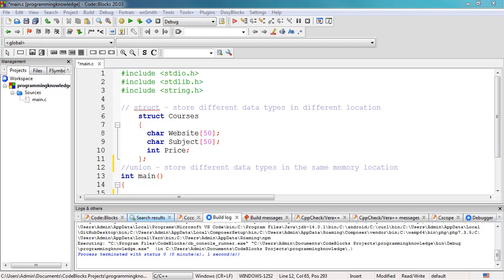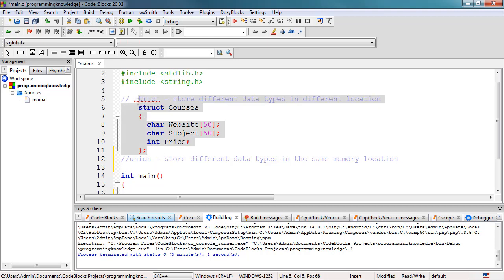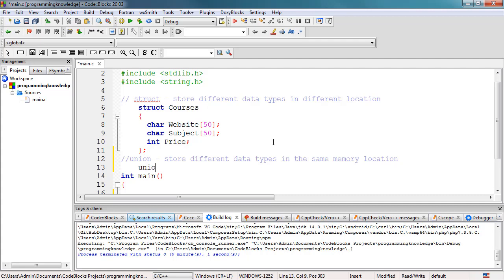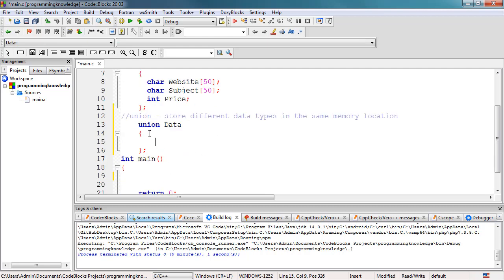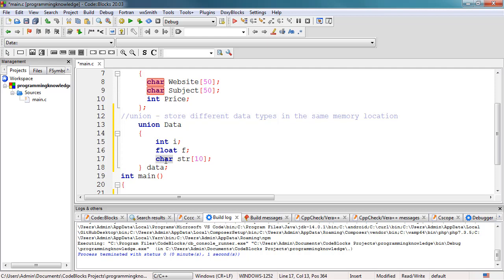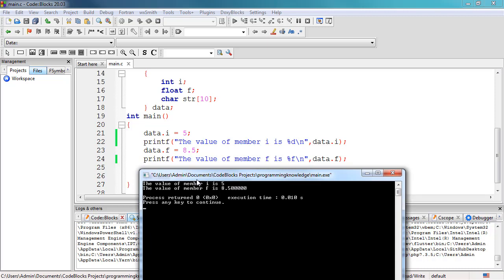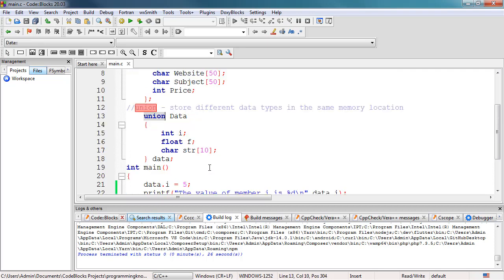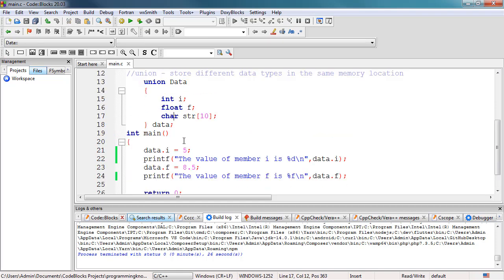C Programming Tutorial for Beginners 26 - Union in C Programming